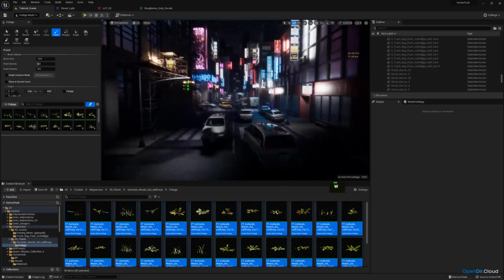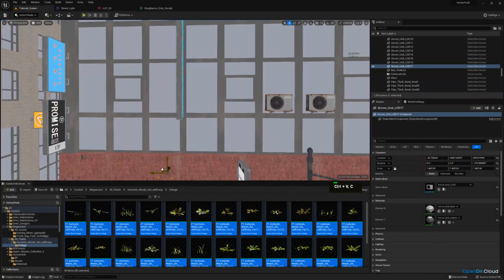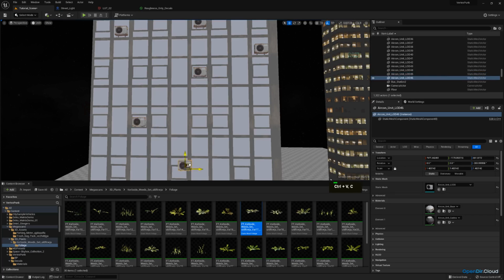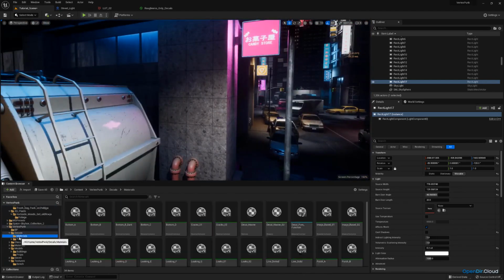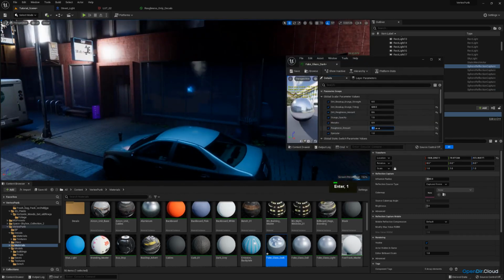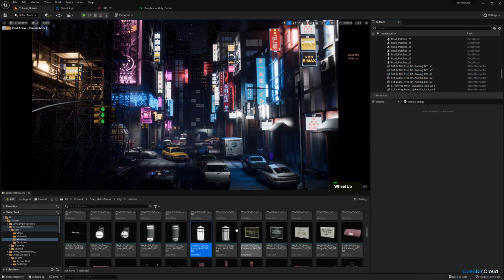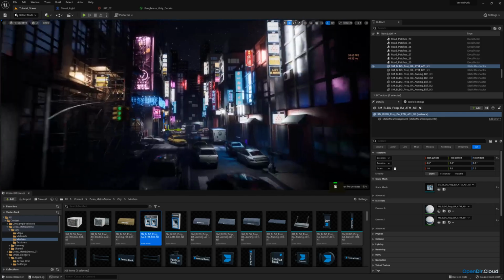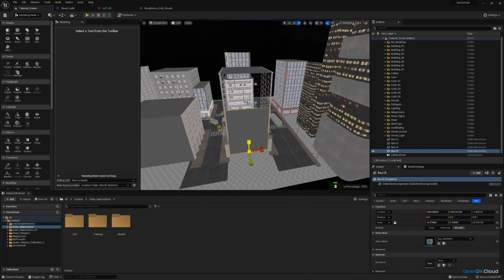17 Polishing our scene mp4